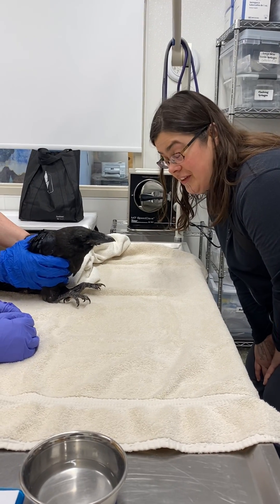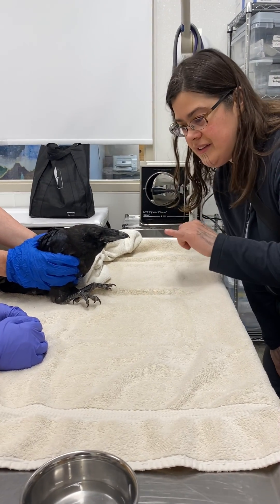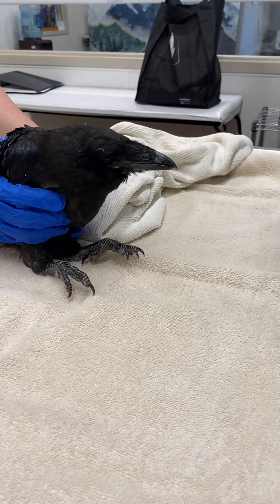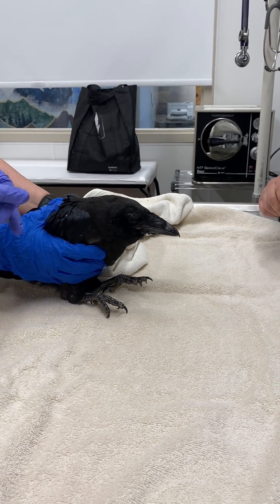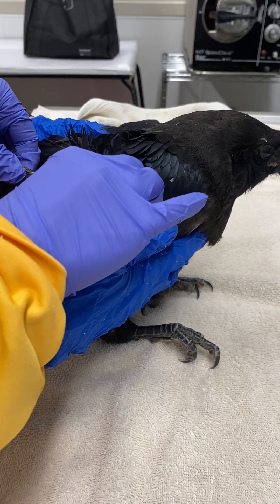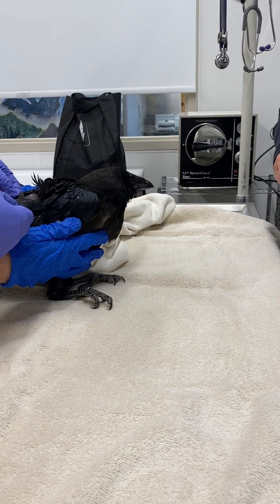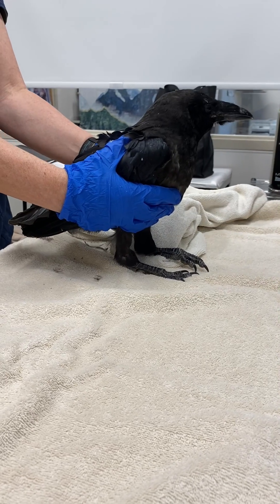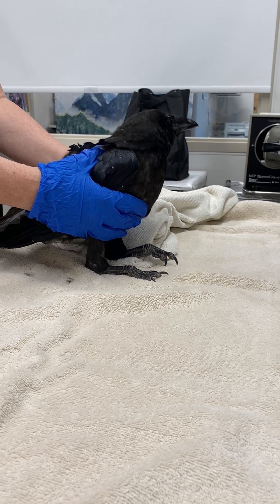How to identify a raven fledgling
Listen in while Lisa, a Bird TLC volunteer and ornithologist, talks about the markings that identify this Common Raven as a fledgling. P.S. Don't try this at home! Raven's beaks are a formidable weapon.